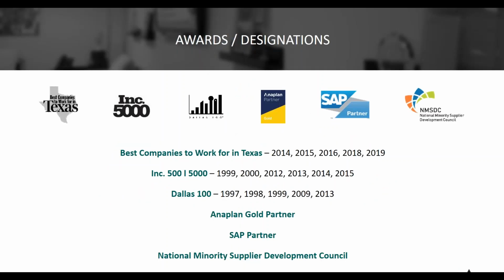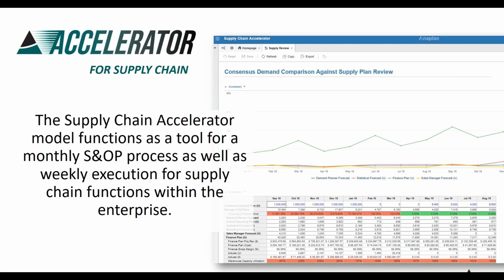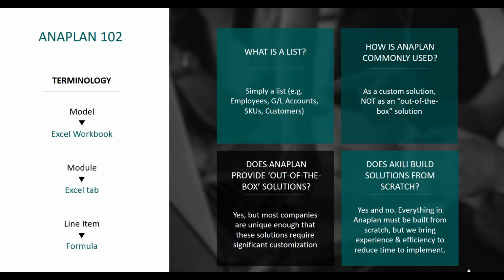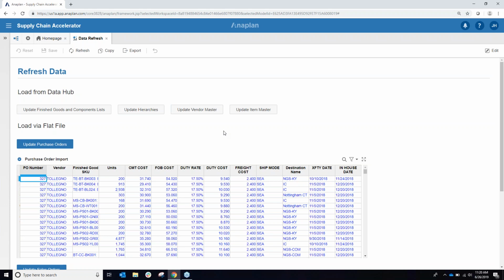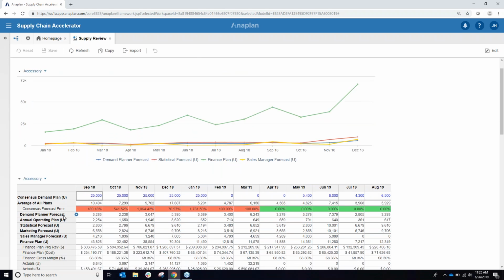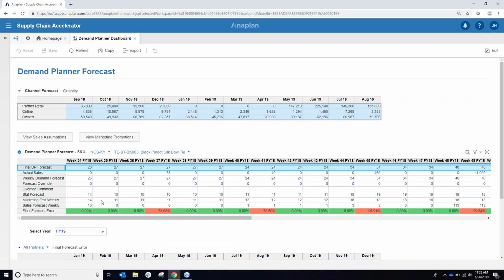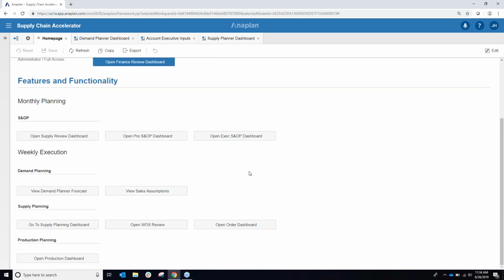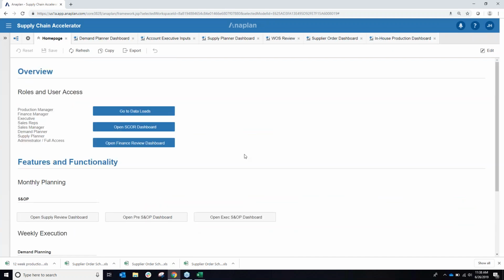Transform your Supply Chain with Anaplan - Live Demonstration